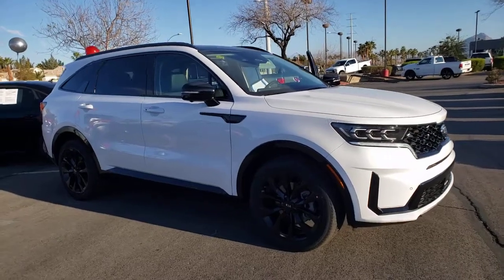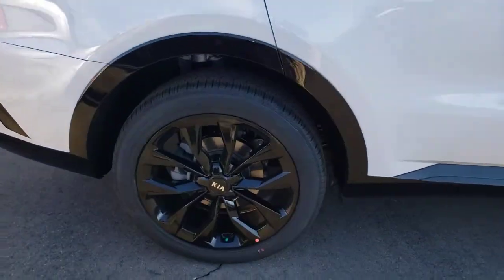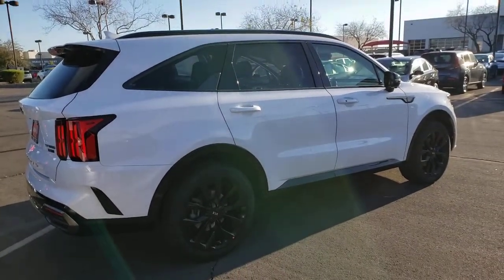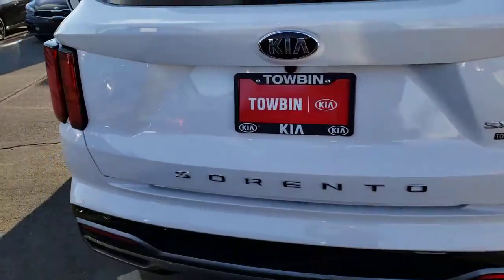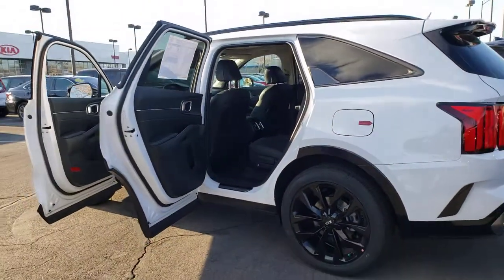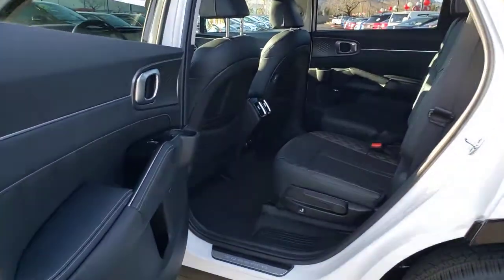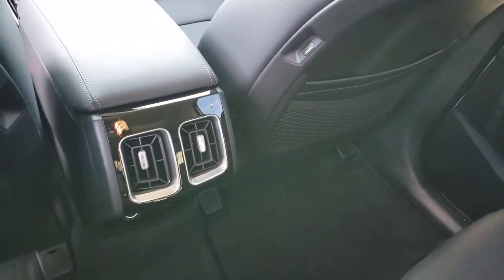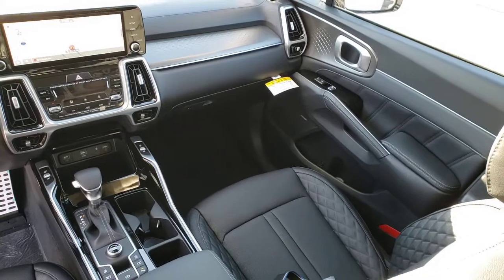2021 KIA SORENTO Henderson, Las Vegas, Bullhead City, Centennial, St George, NV 033786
Glacial White Pearl New 2021 KIA SORENTO available in Henderson, Nevada at Towbin Kia. Servicing the Las Vegas, Bullhead City, Centennial, St George, NV area.
2021 KIA SORENTO SX PRESTIGE - Stock#: 033786 - VIN#: 5XYRK4LF6MG033786

Towbin Kia
260 N Gibson Rd

2021 Kia Sorento SX-PrestigebrbrShop Local. Buy Online. Be Safe. Drive Happy. Towbin Kia is the number one Kia dealership in Las Vegas for a reason. We have the highest rated and reviewed customer service, the lowest prices, and the most convenient ways to shop for your New or Used Kia. Whether you're shopping online or in-store or need a friendly mechanic from our highly rated Service department - our mission is to make the process easy and enjoyable. We create happy customers for life! With Towbin Kia, you get the best online experience without sacrificing the local friendly service from experts right here in your community. As your local Kia Dealership in Las Vegas, we bring you the best online and in-person experience possible.brbr2021 Kia Sorento SX-Prestige Let the adventures begin. With confidence-inspiring performance, new driver safety assist technology, ample seating and cargo space, and an available turbo powertrain, the all-new Sorento stands ready to help write your next chapter in Las Vegas.brbrGlacial White Pearl 4D Sport Utility FWD 2.5L I4 DGI Turbocharged DOHC 16V LEV3-ULEV70 281hp 8-Speed DCT